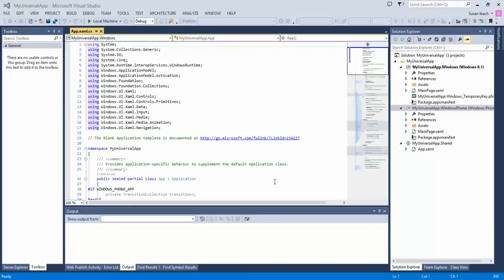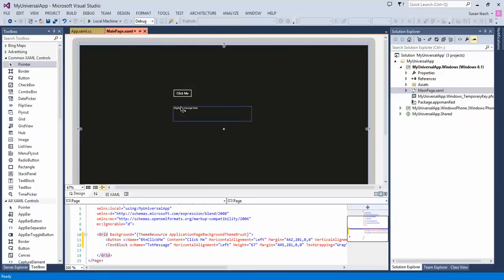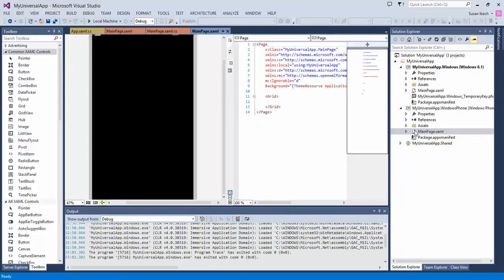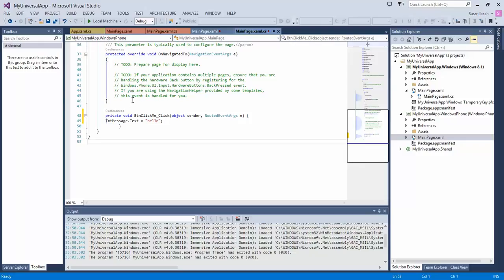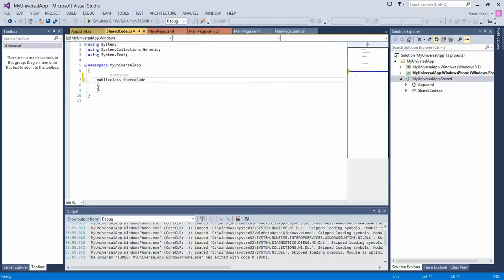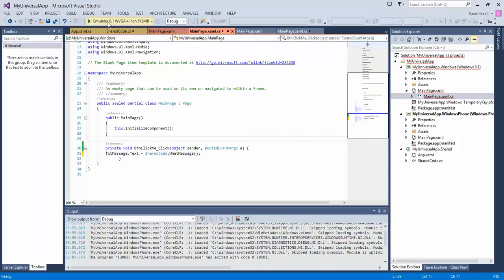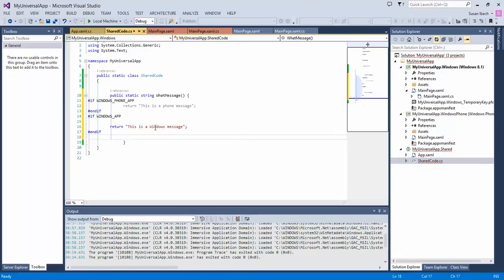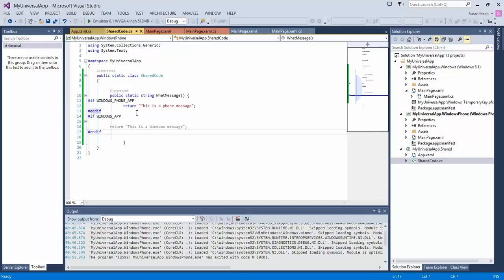Adding code to Universal Apps in Visual Studio 2013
Universal apps allow you to share code across Windows 8 and Windows Phone apps. IN this video I show you how to add code that can be maintained in one location but used by both your Windows 8 and Windows Phone application.  also cover how to use conditional if statements for platform specific code